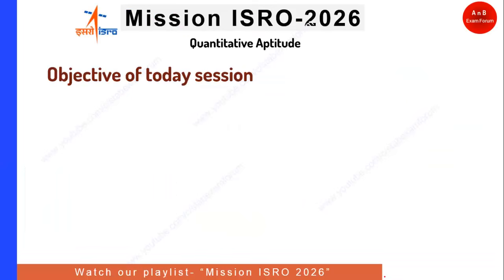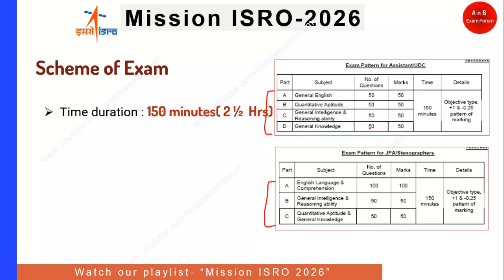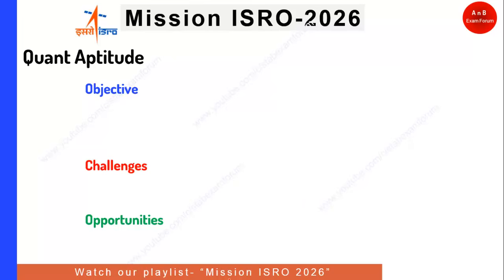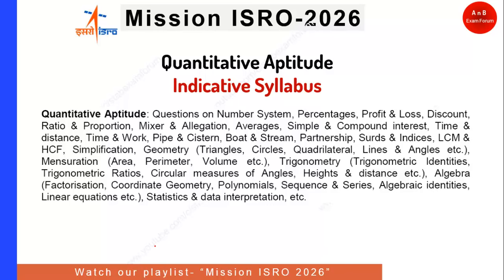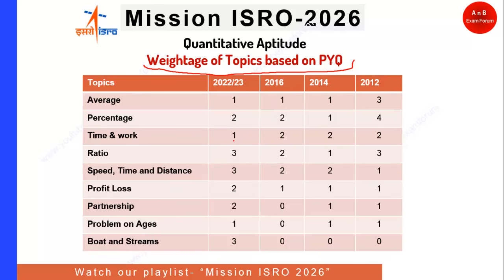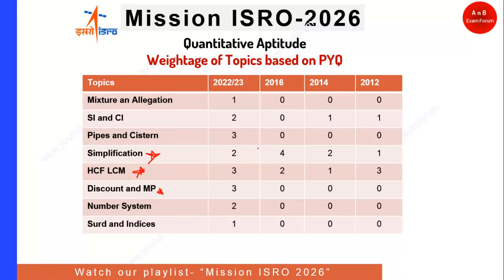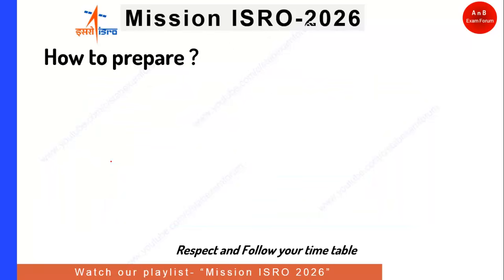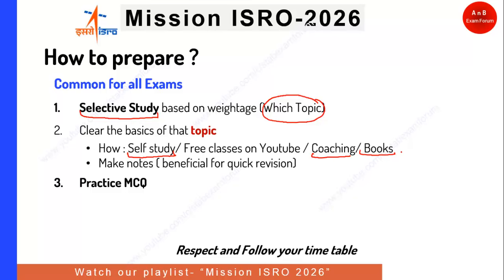ISRO assistant UDC JPA steno -How to prepare Quantitative Aptitude